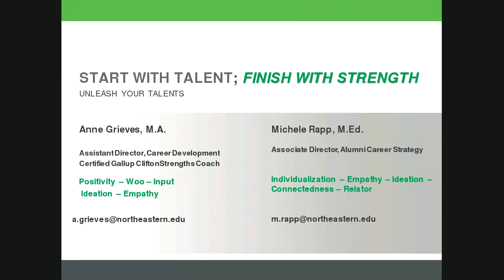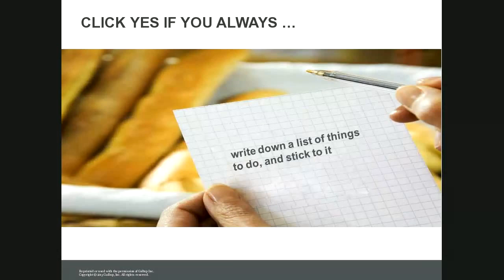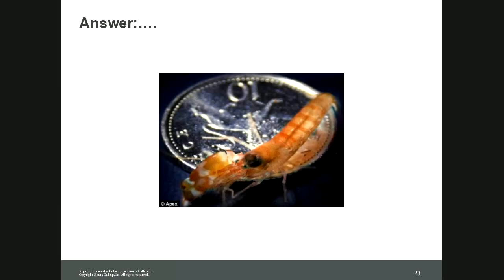Career by Design Webinar Series: Leveraging Strengths Part 1 - For Your Career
People who focus on using their strengths are three times as likely to report having an excellent quality of life and are six times as likely to be engaged in their jobs.Anne Grieves of Northeastern Career Development will help you identify your top 5 (out of 34) strengths from the StrengthsFinder assessment, gain a deeper understanding of yourself and others, and apply these insights to reaching your professional goals.

This webinar was presented live on August 2, 2017 as part of the Northeastern University Alumni Career